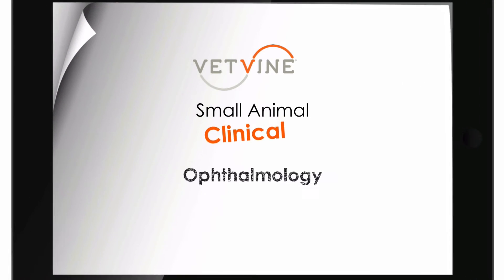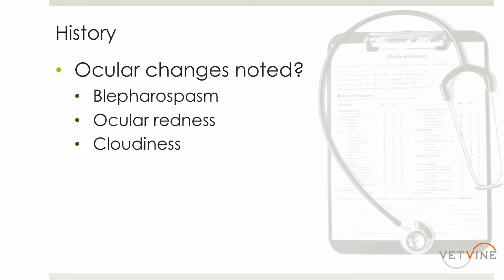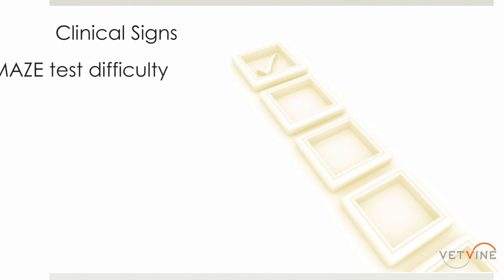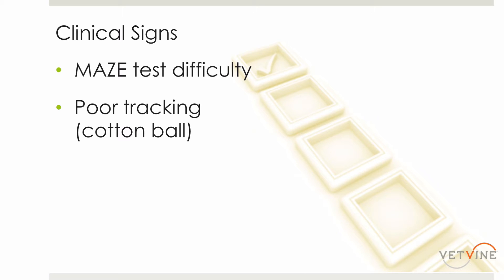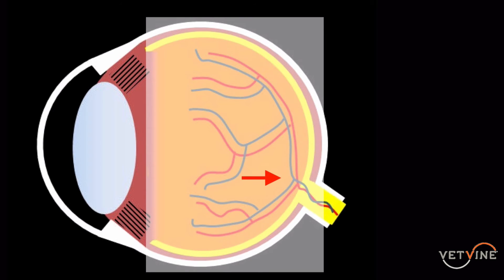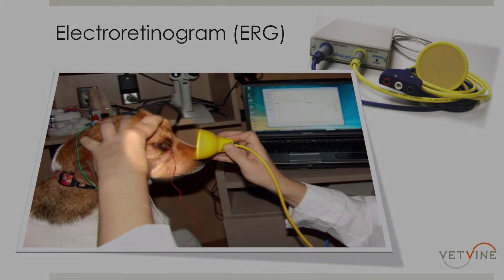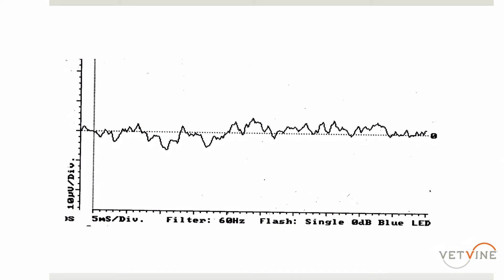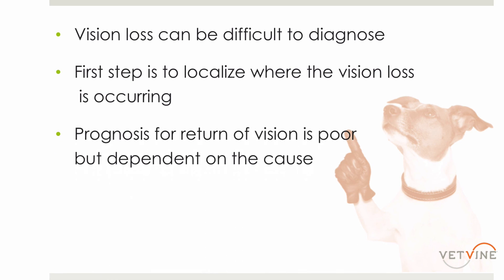Assessing Vision Loss and Blindness in Dogs and Cats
An overview of the causes and assessment of vision loss in animals by Brad Holmberg, DVM, MS, PhD, DACVO.